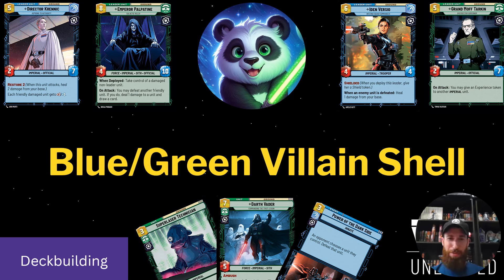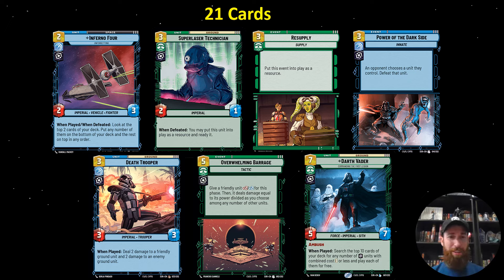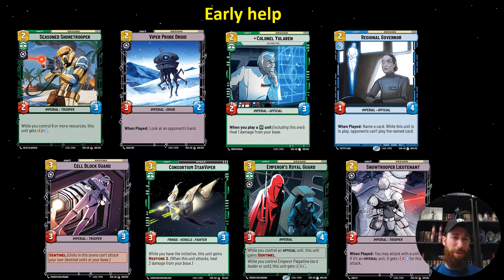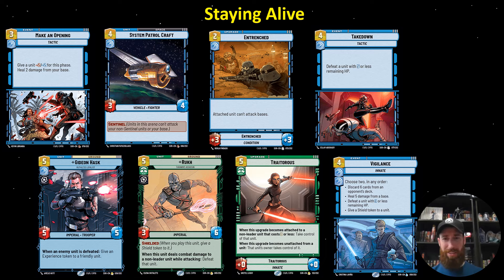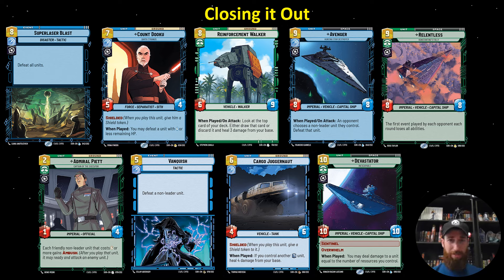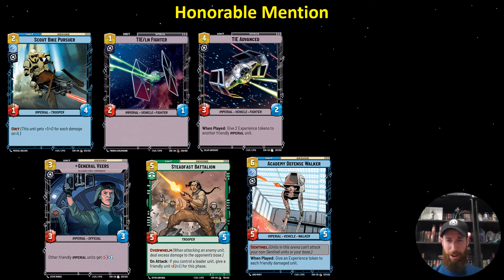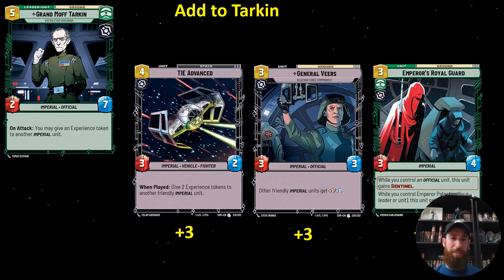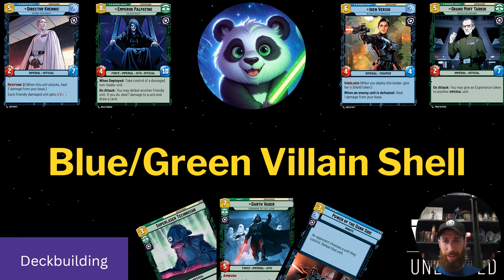Understanding the Blue/Green Villain Shell - Deckbuilding and Anticipating your opponent's moves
Star Wars Unlimited is a TCG developed by Fantasy Flight games.

This video gives some helpful tips and tricks for how to build (or to beat) Iden Versio Green, Krennic Green, Palpatine Blue, or Tarkin Blue.